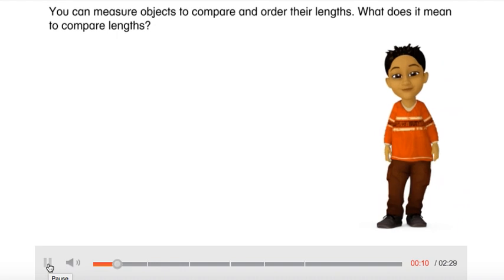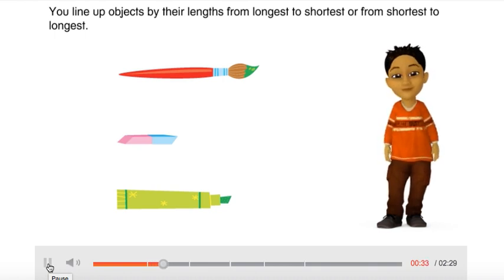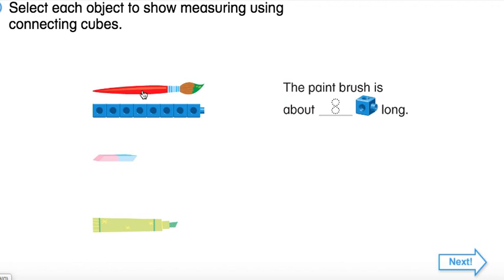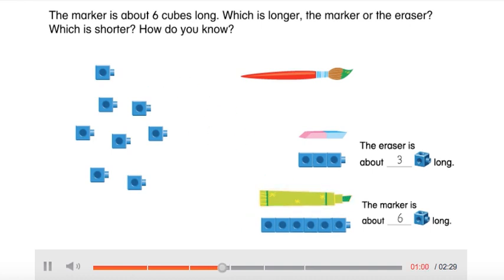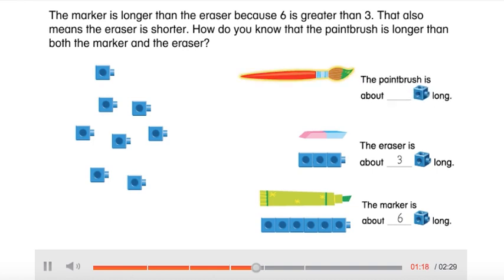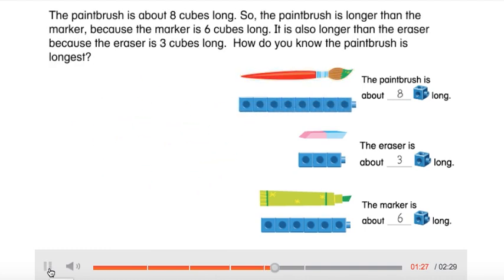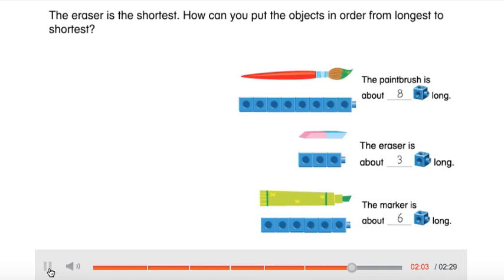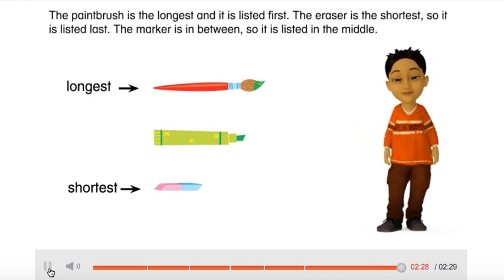Envision Grade 1: Topic 12-4